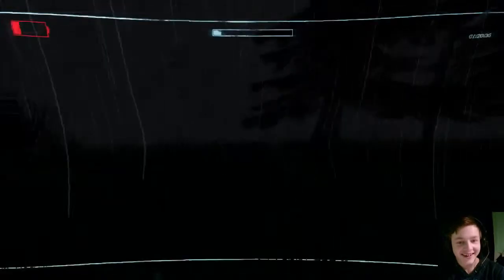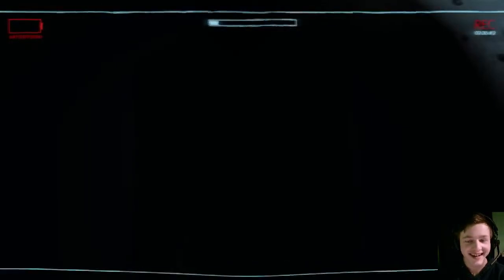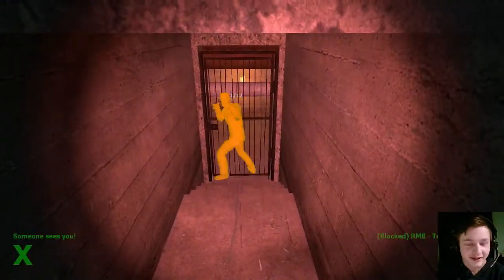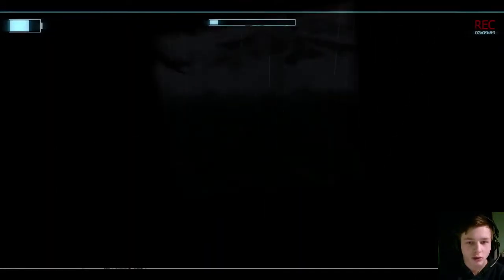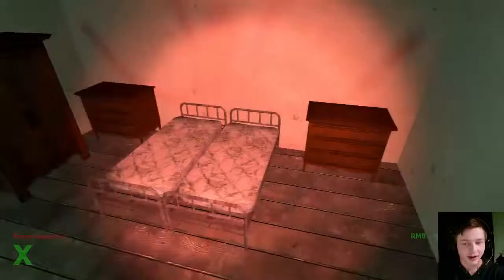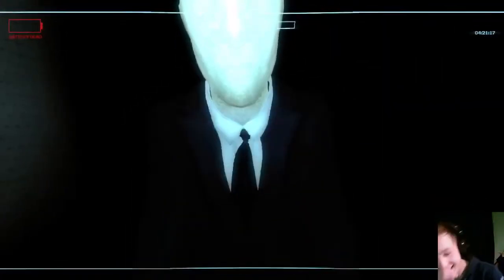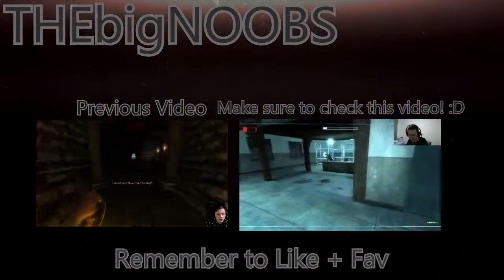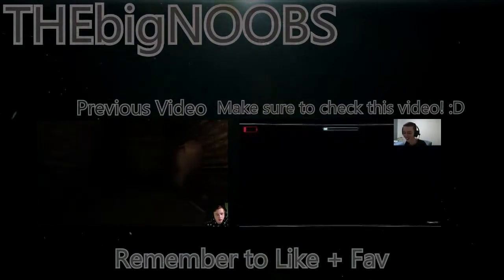Well this game is scary :/ | /W FEARhunter29 and Robert_Nemet | Plays Stop it Slender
My comment to the video
❤ DEM SCARES! D: